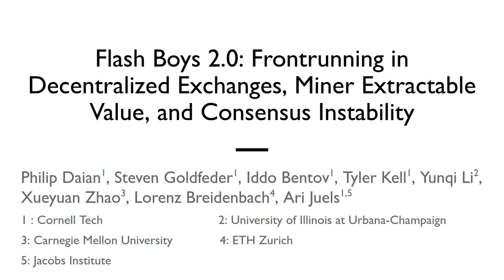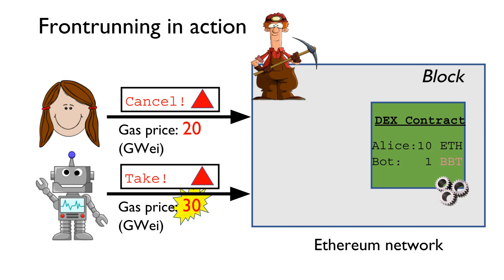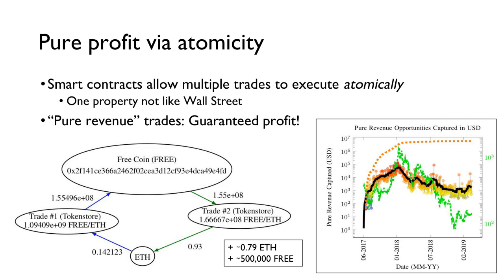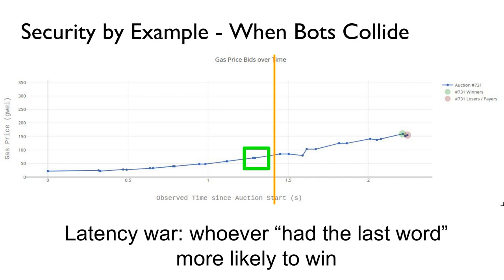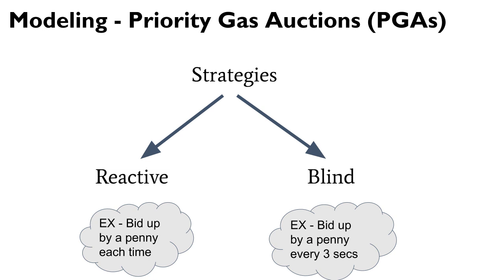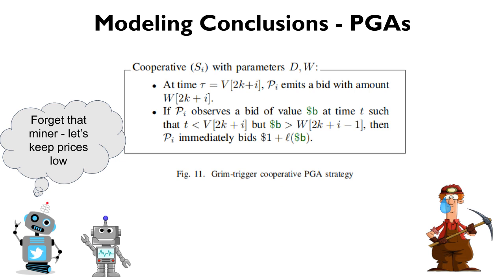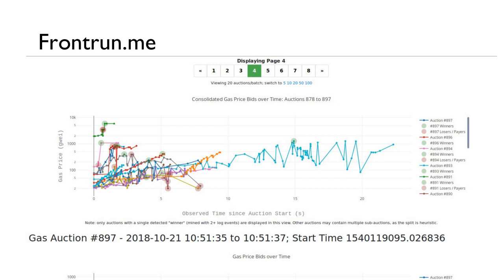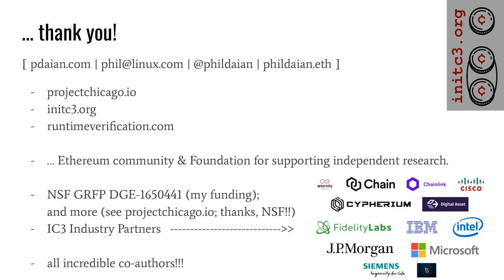Frontrunning in Decentralized Exchanges, Miner Extractable Value, and Consensus Instability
Flash Boys 2.0: Frontrunning in Decentralized Exchanges, Miner Extractable Value, and Consensus Instability—Philip Daian, Steven Goldfeder, Tyler Kell, Yunqi Li, Xueyuan Zhao, Iddo Bentov, Lorenz Breidenbach, Ari Juels

Blockchains, and specifically smart contracts, have
promised to create fair and transparent trading ecosystems.
Unfortunately, we show that this promise has not been met. We
document and quantify the widespread and rising deployment of
arbitrage bots in blockchain systems, specifically in decentralized
exchanges (or “DEXes”). Like high-frequency traders on Wall
Street, these bots exploit inefficiencies in DEXes, paying high
transaction fees and optimizing network latency to frontrun, i.e.,
anticipate and exploit, ordinary users’ DEX trades.
We study the breadth of DEX arbitrage bots in a subset of
transactions that yield quantifiable revenue to these bots. We also
study bots’ profit-making strategies, with a focus on blockchainspecific elements. We observe bots engage in what we call priority
gas auctions (PGAs), competitively bidding up transaction fees in
order to obtain priority ordering, i.e., early block position and
execution, for their transactions. PGAs present an interesting
and complex new continuous-time, partial-information, gametheoretic model that we formalize and study. We release an
interactive web portal, frontrun.me, to provide the community
with real-time data on PGAs.
We additionally show that high fees paid for priority transaction ordering poses a systemic risk to consensus-layer security.
We explain that such fees are just one form of a general phenomenon in DEXes and beyond—what we call miner extractable
value (MEV)—that poses concrete, measurable, consensus-layer
security risks. We show empirically that MEV poses a realistic
threat to Ethereum today.
Our work highlights the large, complex risks created by
transaction-ordering dependencies in smart contracts and the
ways in which traditional forms of financial-market exploitation
are adapting to and penetrating blockchain economies.